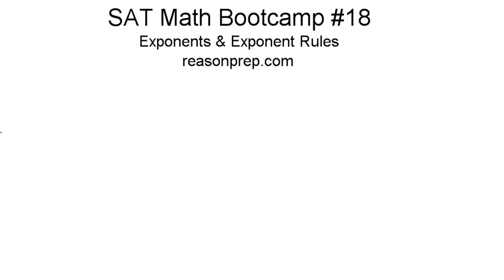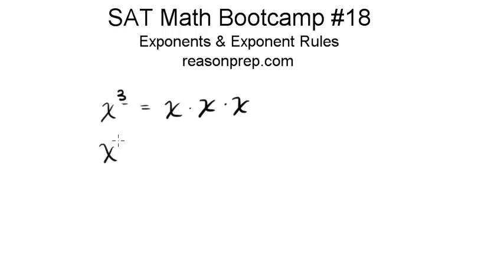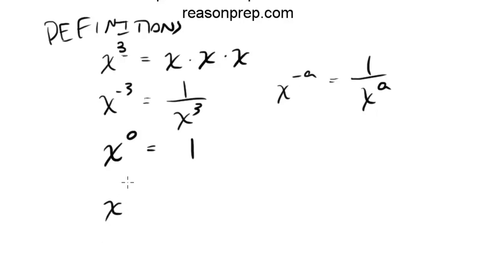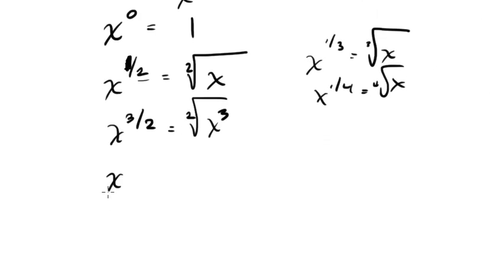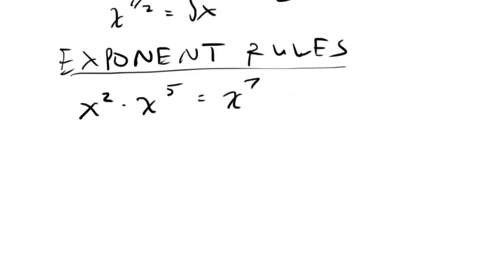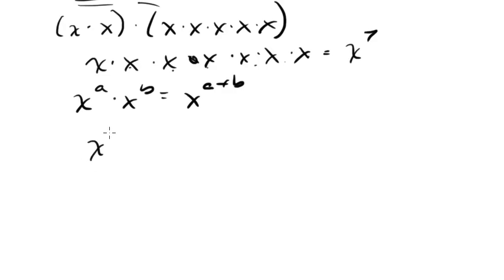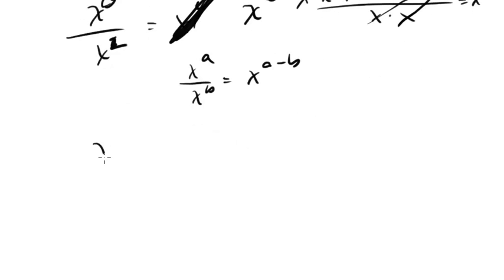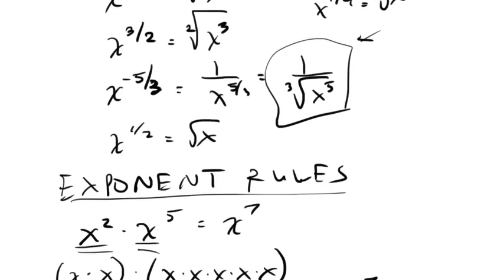*OLD* Exponents & Exponent Rules, SAT Math Bootcamp #18